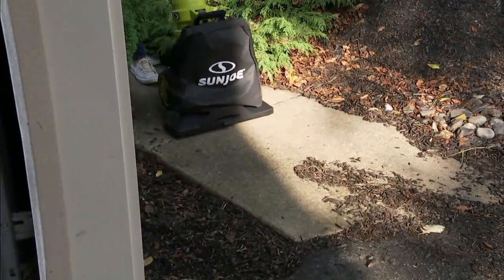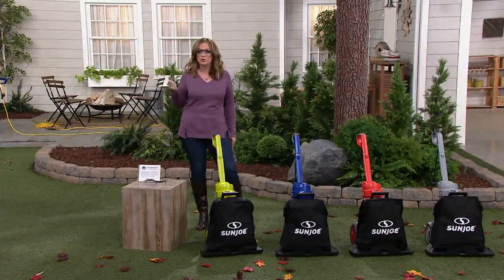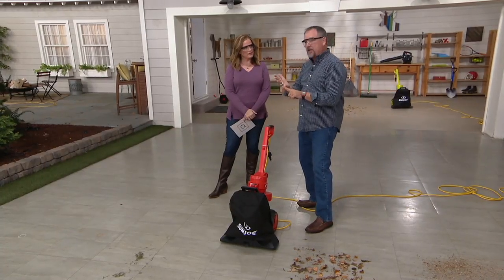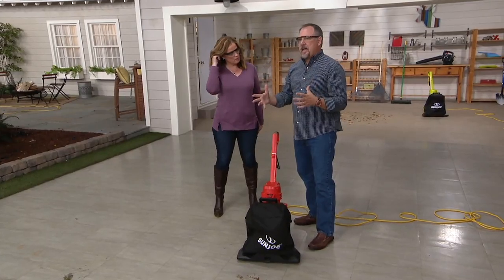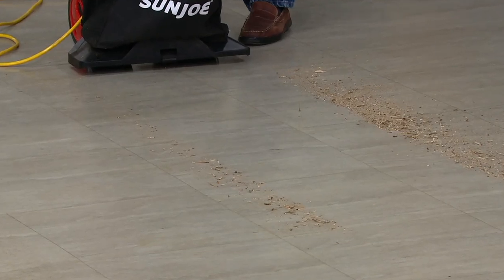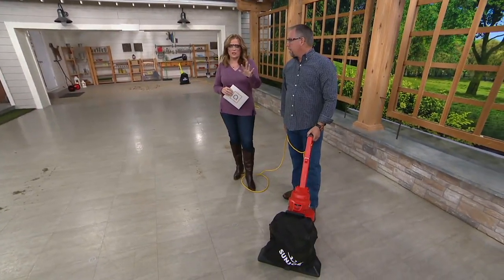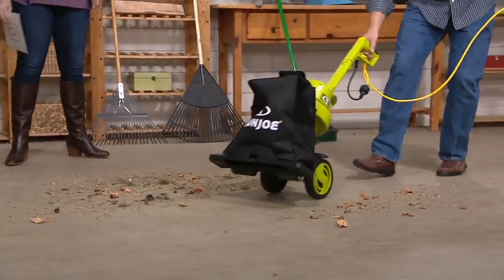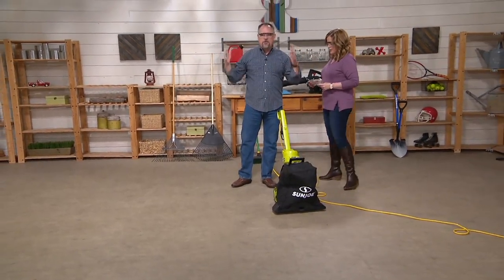Sun Joe 3-in-1 Walk Behind Outdoor Vacuum Blower&Mulcher on QVC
Sun Joe 3-in-1 Walk Behind Outdoor Vacuum Blower&Mulcher

Go from mulching leaves to blowing grass clippings to vacuuming dirt and debris with just the flick of a switch! This multifunction yard tool makes it easy, so you don't have to drag out new equipment every time you need to switch up tasks. From Sun Joe&reg;.